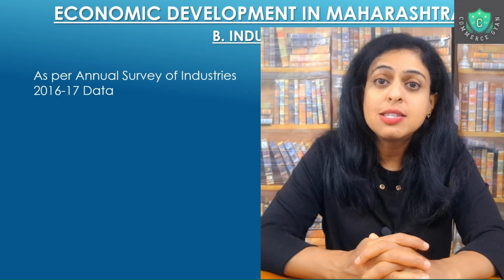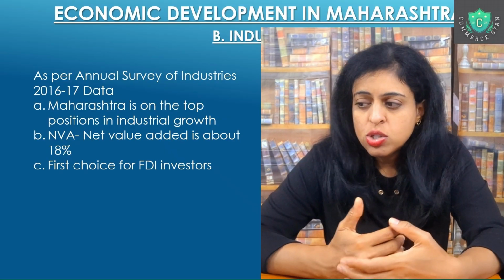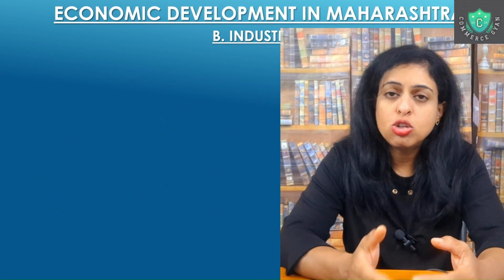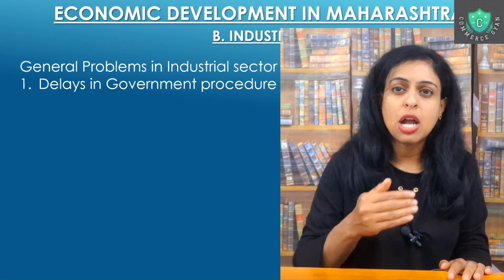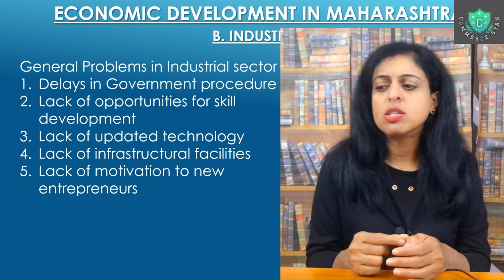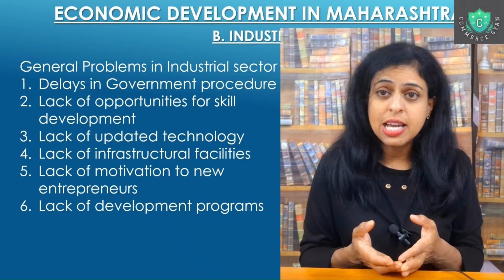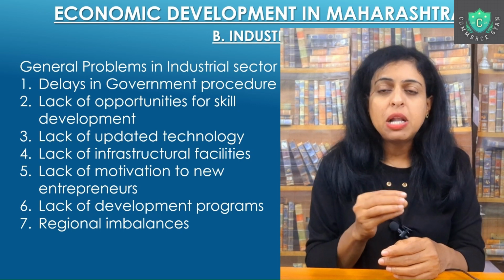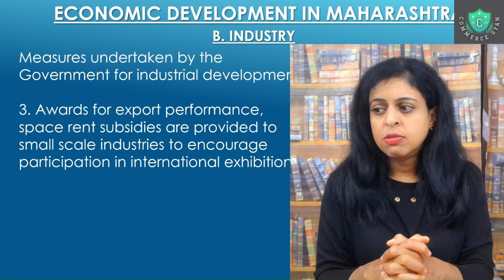Basics of Economics. Chapter 4: Economy of Maharashtra. Part 3: Industrial Sector of Maharashtra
This course on Basics of Economics (India) is specifically giving insights on the basic concepts in economics to provide a strong base for further advanced learning in Economics to the learner.

This course is specifically useful to commerce students of Standard 11th and also for those studying BA, MA in economics. This subject also is a foundation for the advanced learning of economics for courses like BBA, MBA and CA.  Economics is essential for even day to day business activities so this course helps understand these basic concepts. So even people in corporate jobs or those who wish to analyze share market on basis of economic parameters may find this course useful.

Chapter 4: ECONOMY OF MAHARASHTRA
The Industrial Sector of Maharashtra

What you can get by watching Commerce Gyan (india) videos:
1) Learn subjects of commerce- Finance, accounts, economics,taxation,  financial management, cost accounting online for free
2 ) Learning in practical manner with case studies available for commerce students
3)  Investors can understand where to put their money for getting good returns
4) Understand pros and cons of various types of investments to take informed decision
5) Get latest news and updates for industry specidfic laws
6) Understand in details terms associated with finance, economics, shares, mutual funds, etc
7) Income tax and GST law updates
8) Capital investments
9) Cash flow management
10) budgeting
11) household income planning
12) balance savings and expenditure
13) insight into financial frauds and protect yourself from these
14) Knolwledge resource for MBA, BBA, CA, CFA, Bcom, Mcom, CWA, CS,  etc
15) Geopolitical issues and their influence on industry
16) Indian economy latest updates
17) Quick tips on financial planning
18) Learn for free online
19) Students preparing for UPSC and MPSC also can get updates
20) Learn to manage resources  in the most profitable manner
21) build your business with finance knowledge